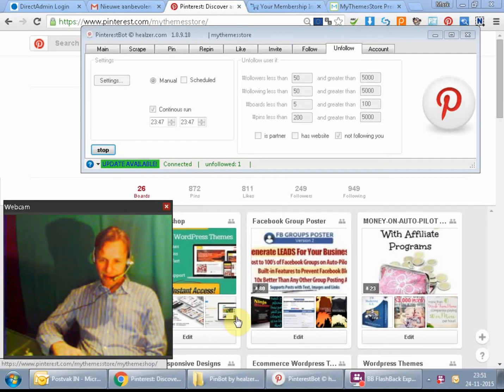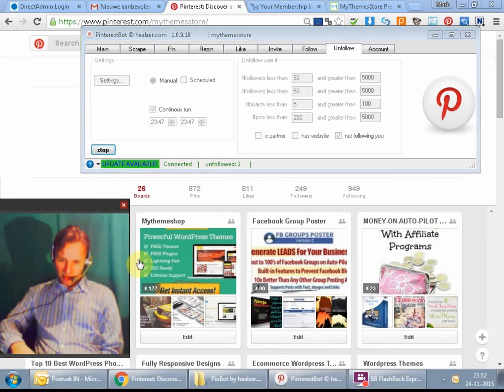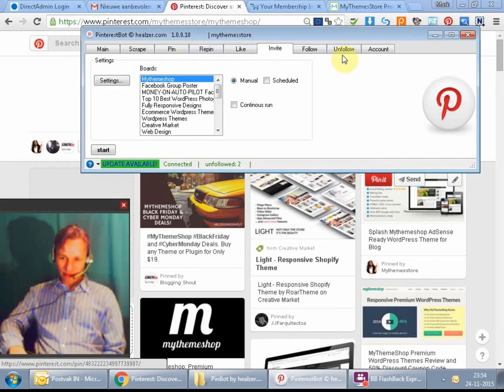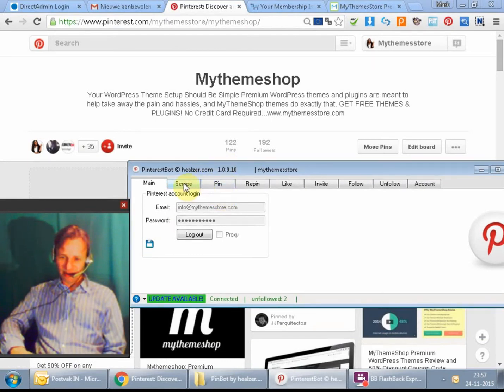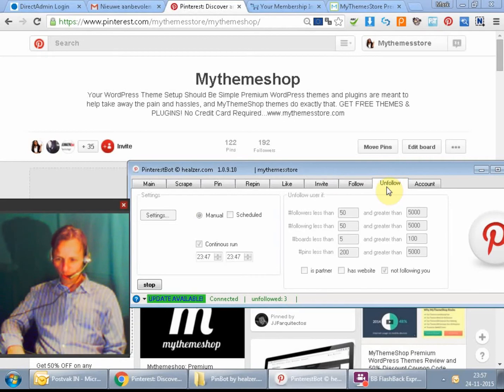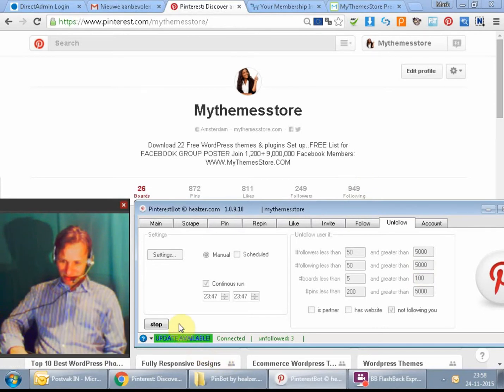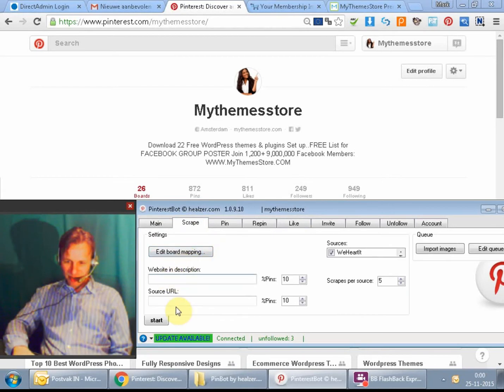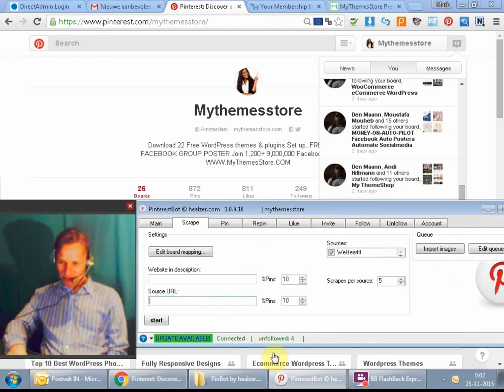PinBot Pinterest Automation Software Get followers with Pinterest software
PinBot Pinterest Automation Software Get followers with Pinterest software. PinBot Pinterest Automation Software. Get followers with Pinterest software.

Pinterest Automation Software interesting for internet marketers and entrepreneurs. No wonder as their community pinterest has been growing over the past years and Pinterest has become a major source of free website targeted traffic.

Automation Software Get followers with Pinterest software. PinBot Pinterest Automation Software create a successful pinterest profile account to promote your business. The cool thing it is very easy to use and they you can have a free pinbot trial for you to check out.

Automation Software Get followers with Pinterest software
Proxy support – The most important feature of an automation tool should be the use of proxies. And even more importantly, having many quality accounts.

PinBot allows you to run unlimited instances on a machine, thus unlimited amount of accounts.

You can use three accounts per proxy without getting banned by Pinterest. Scrape unique and niche relevant images. This puts them into a queue which will then be used for upload.

The scrape feature allows you to fully ColorCorrect and edit your images. You can place custom watermarks on your images, add texts, crop and resize them! Do note that this feature is categorized as “manual mode”, while in the “autopilot mode”, PinBot will automatically scrape and pin images.
Manual mode: Pin everything you have scraped. Simply hit the “start” button.

Scheduled mode: Same functionality as manual mode, however it will start pinning on certain time/date.

Autopilot mode will automatically Scrape and Pin query/niche relevant pins to your selected boards. Simply type in all queries/categories for each board and PinBot will do its thing.

Repin niche relevant pins onto your boards. It’s easy as one, two, three. In the manual mode you’ll have to “Keep”/”Skip” the pins. While in autopilot the PinBot’s algorithm will do that. Just select your boards and write all the queries/categories to search in for pins.
Like niche relevant pins from other users.

Even simpler, just type in all niches you are targeting and hit “start”.

Create and invite to your Group Boards. This will invite all your board’s followers to also pin on your boards. Let other people do all the hard work for you, focus on creating new accounts instead! Select all boards and it will attempt to invite all followers onto that board.

Follow Pinterest users and get follow backs. The settings and internal algorithm provide quality guarantee users. Filter out all the non-legit users, bots and selfish users!

Unfollow Pinterest users that don’t meet certain criteria. This helps you build up an authority account. The more legit your account looks, the more people are going to like and follow you.
Healzer PinBot Pricing Plan

PinBot Premium Discount $299 $159. The PinBot comes with a lifetimes license. There is NO membership program. Bug fixes and minor upgrades are 100% free.
The license is valid for a single PC and you can transfer the license to another machine free once a month! If you decide to purchase but for some reason do not like the product, there is a 30-day money back guarantee.

Healzer PinBot System Requirements

PinBot is a Windows software and works on Windows Vista, Windows 7 and Windows 8 as well as Windows Server 2008 and 2012 on both 32 and 64 Bit. Recommended at least 512mb RAM, Single Core CPU and good internet connection.

To be able to run PinBot on a Mac you can either use software like Parallels to emulate a Windows OS or even better use a VPS service (Virtual-Private-Server – basically a Windows machine in the cloud)